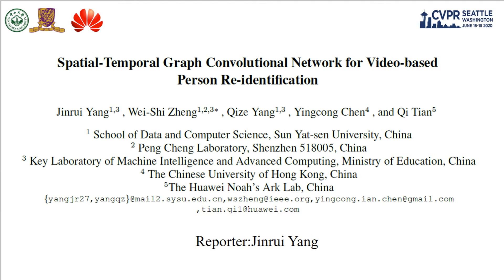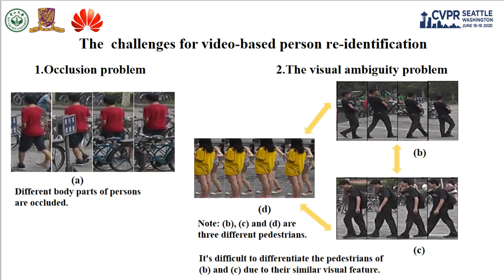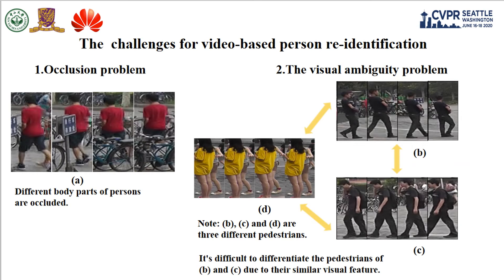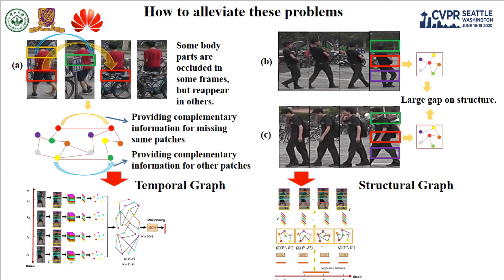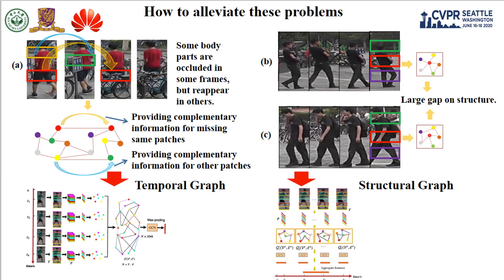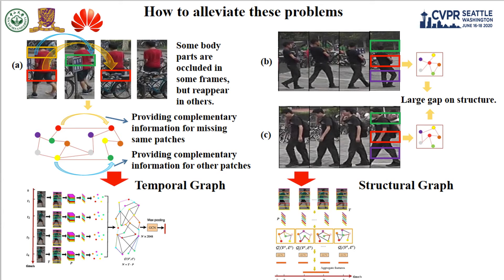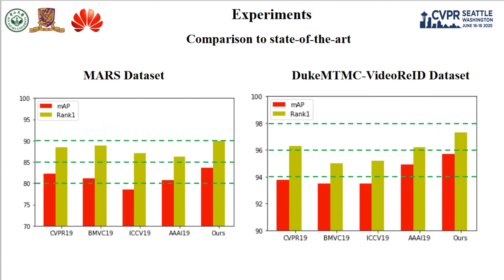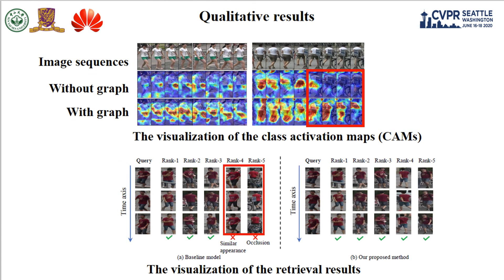Spatial-Temporal Graph Convolutional Network for Video-Based Person Re-Identification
Authors: Jinrui Yang, Wei-Shi Zheng, Qize Yang, Ying-Cong Chen, Qi Tian Description: While video-based person re-identification (Re-ID) has drawn increasing attention and made great progress in recent years, it is still very challenging to effectively overcome the occlusion problem and the visual ambiguity problem for visually similar negative samples. On the other hand, we observe that different frames of a video can provide complementary information for each other, and the structural information of pedestrians can provide extra discriminative cues for appearance features. Thus, modeling the temporal relations of different frames and the spatial relations within a frame has the potential for solving the above problems. In this work, we propose a novel Spatial-Temporal Graph Convolutional Network (STGCN) to solve these problems. The STGCN includes two GCN branches, a spatial one and a temporal one. The spatial branch extracts structural information of a human body. The temporal branch mines discriminative cues from adjacent frames. By jointly optimizing these branches, our model extracts robust spatial-temporal information that is complementary with appearance information. As shown in the experiments, our model achieves state-of-the-art results on MARS and DukeMTMC-VideoReID datasets.